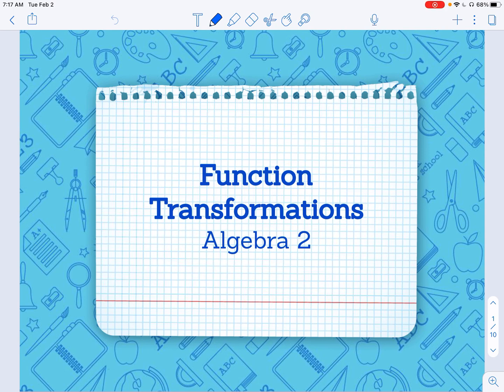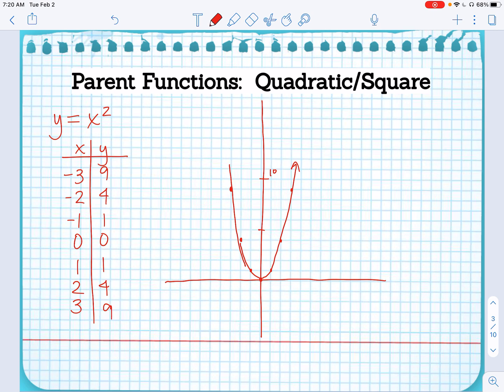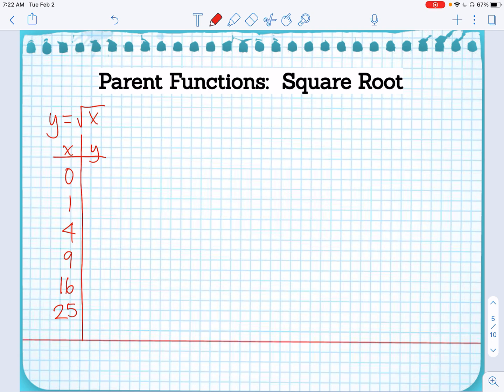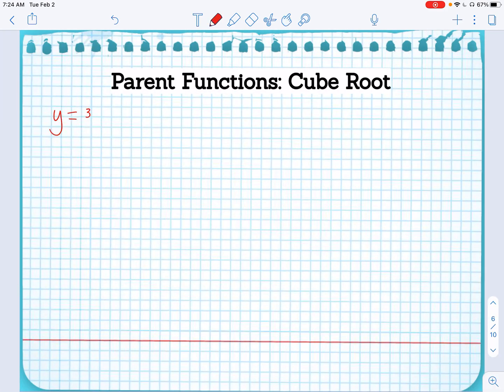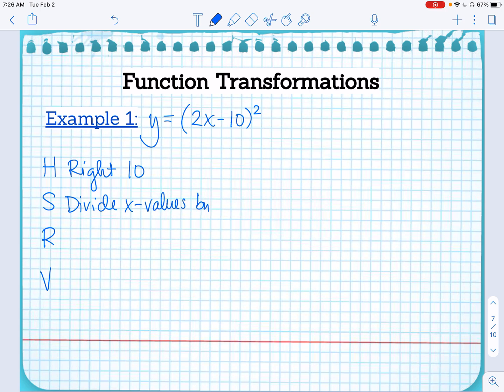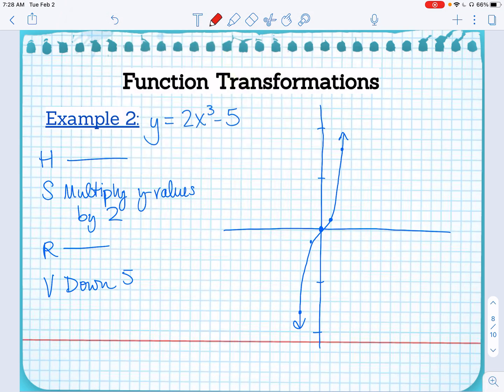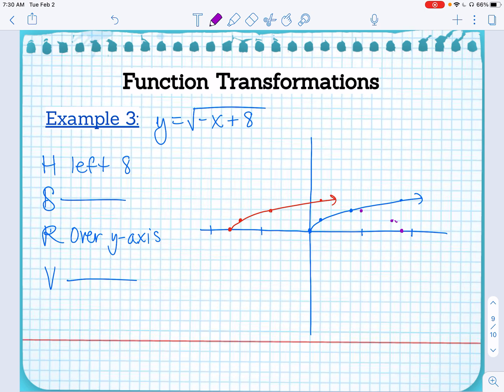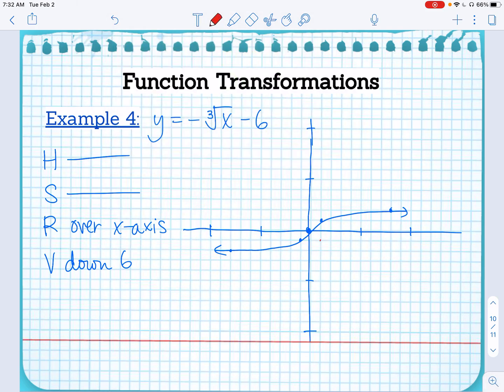Function Transformations Lesson